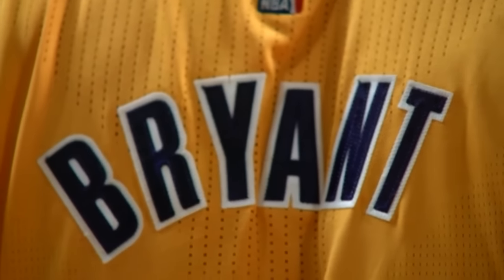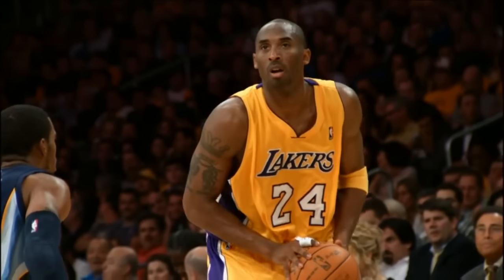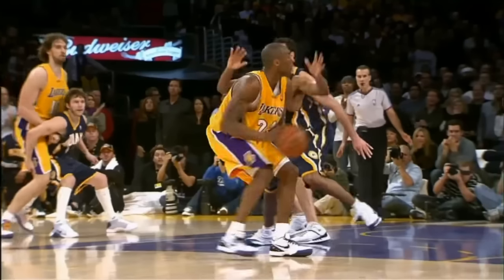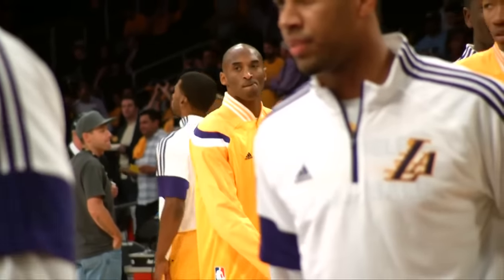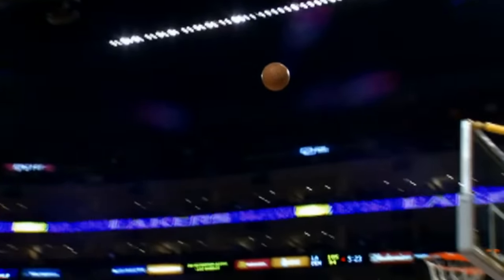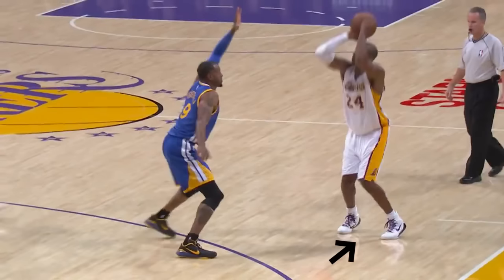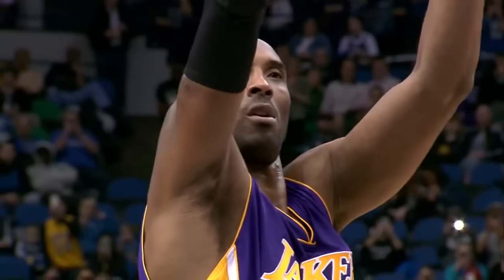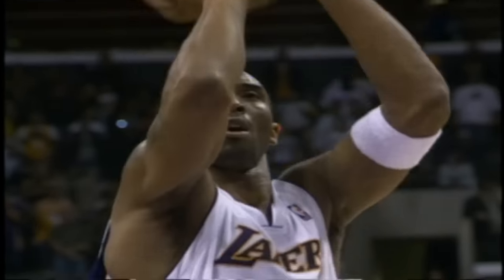How To: Kobe Bryant Shooting Form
Kobe Bryant Shooting From - Learn how to shoot like Kobe Bryant in our in-depth analysis video of Kobe Bryant's shooting form.

Kobe Bryant's shooting mechanics, especially when watched in slow motion, can teach you a lot about how one of the greatest shooters in the NBA uses his picture perfect jump shot to crush it on the court.

Want to improve your shooting? Learn how to maximize your shooting range, maximize your shooting accuracy, and perfect your shooting form in this FREE 3 step video series:

Want to learn how to shoot like Kobe Bryant?

If you want to understand the specific mechanics Kobe Bryant uses when he shoots...

This is a must watch video for you.

We heard all your comments about which player's shooting form breakdown you'd like to see...

Which is why in our newest video, we did an in depth analysis of Kobe Bryant's shooting form.